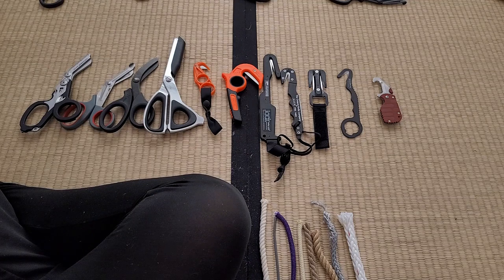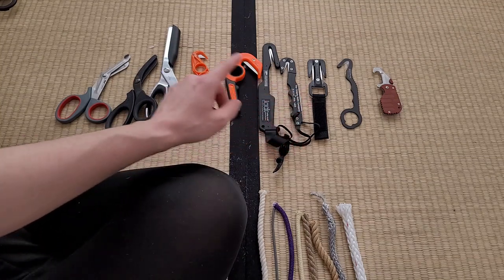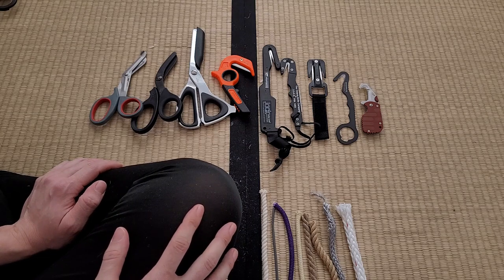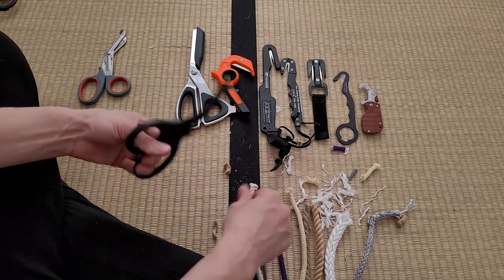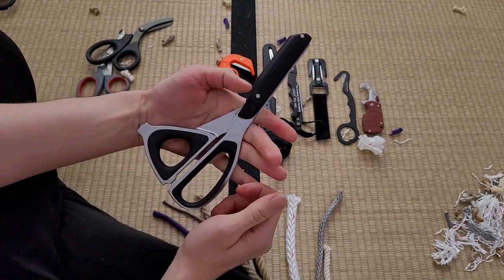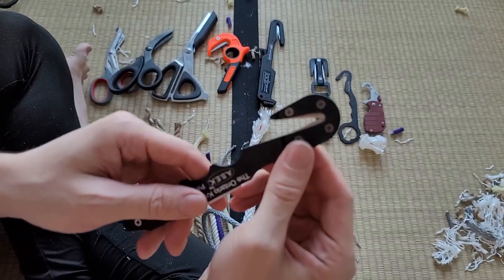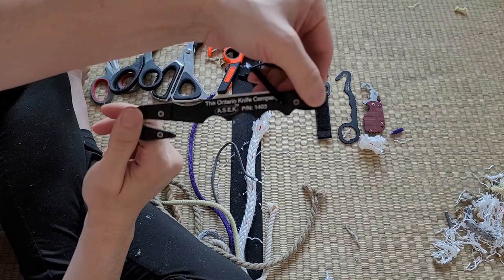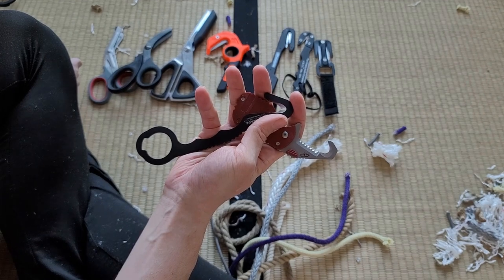BDSM Bondage Safety Cutters Compared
This video compares various different types of safety cutters for the purpose of BDSM/rope bondage.  Two elimination rounds happened to determine the best mid-range safety shear prior to this test.  After this test, in another video I'll give my top five and compare how the cutters are used a bit more.